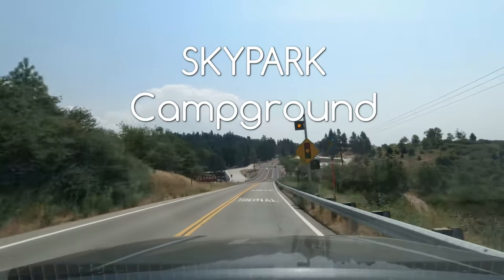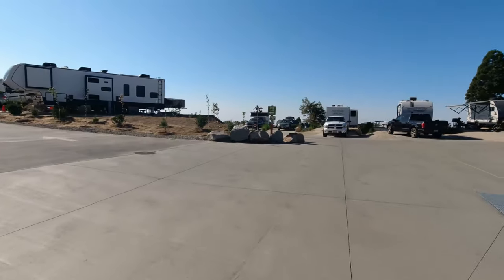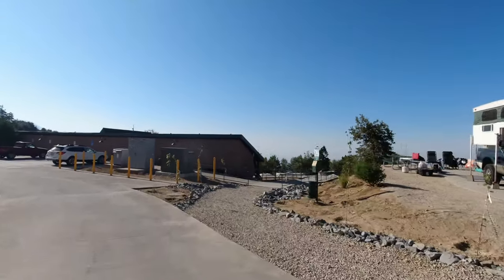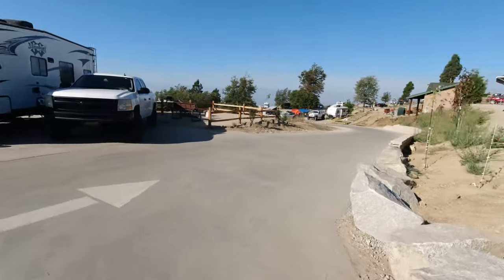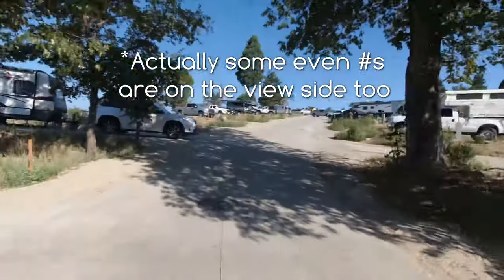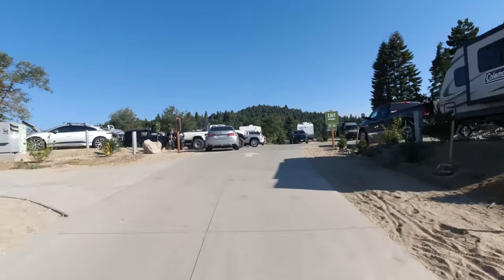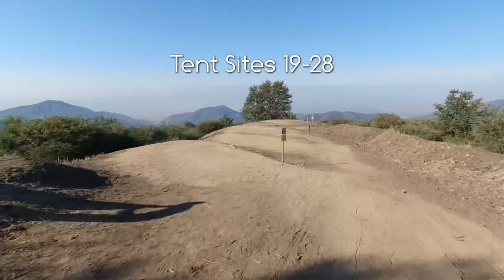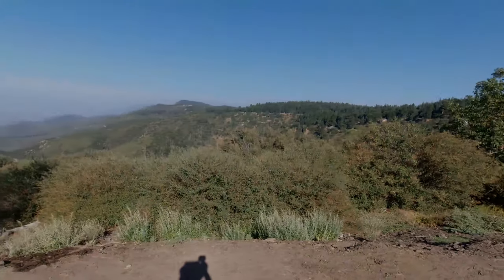Skypark RV Campground - Ground Tour and Aerial Drone Footage - Ideal for Mountain Bikers!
Skypark RV, formally known as Skypark Camp + RV Resort, is a new campground opened in August 2020, with sites for RVs and tents, and offers epic views.  Most RV sites feature full hook ups.  And if you are a mountain biker, then Skypark Bike Park is conveniently across the street.

This video includes a ground tour of the campsite locations as well as aerial drone footage of the entire campground.